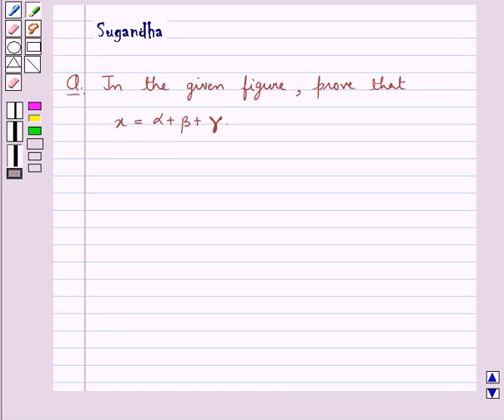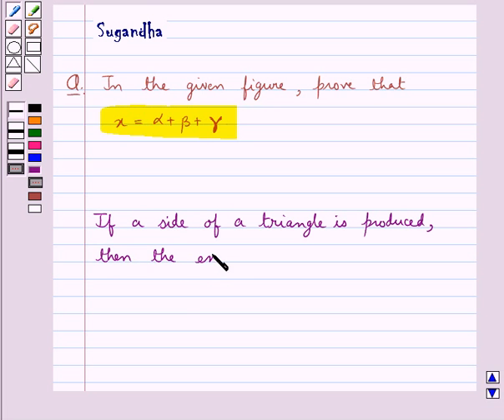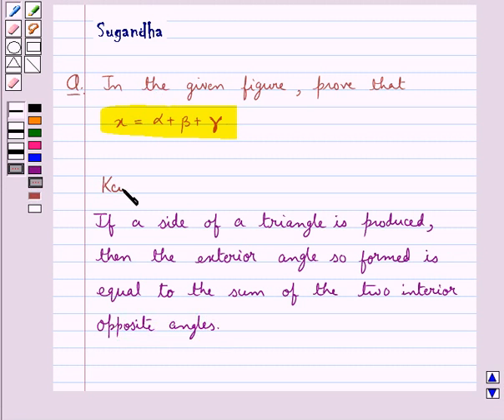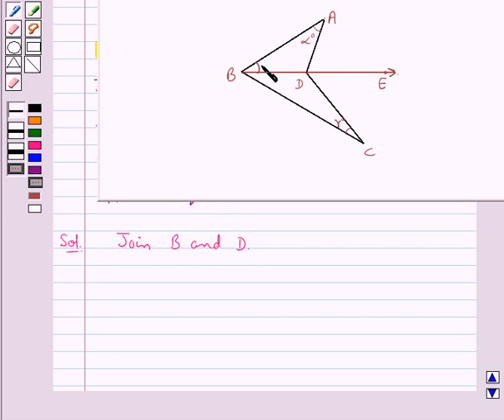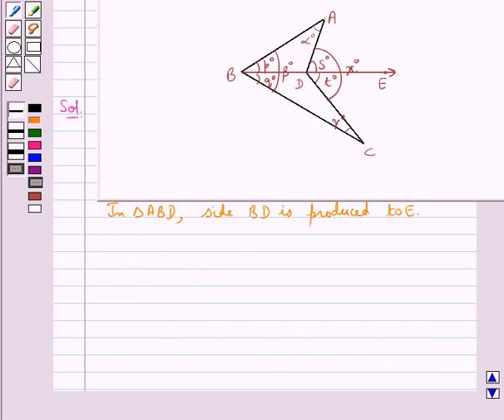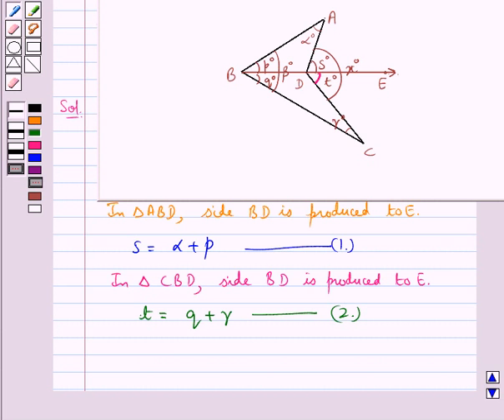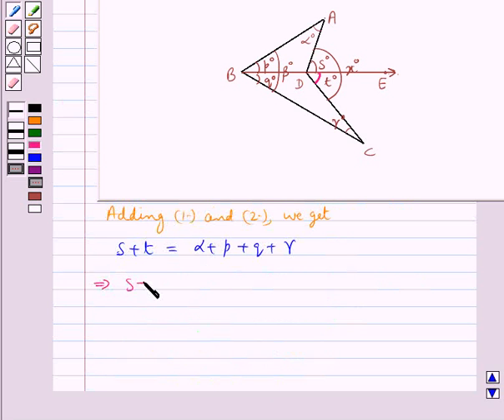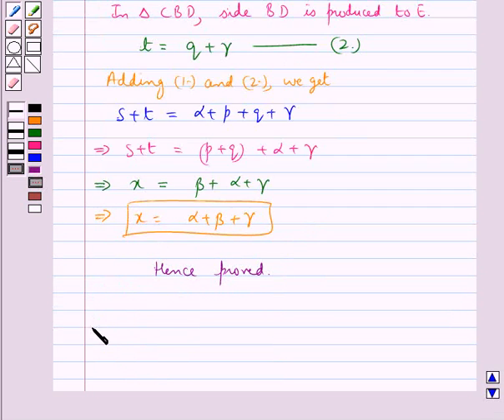Maths IX RSA 7 2